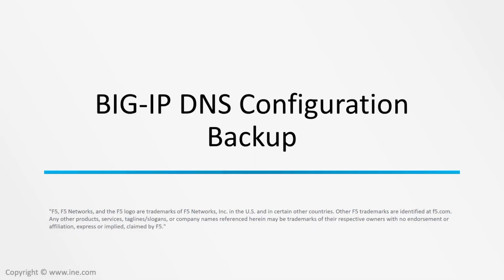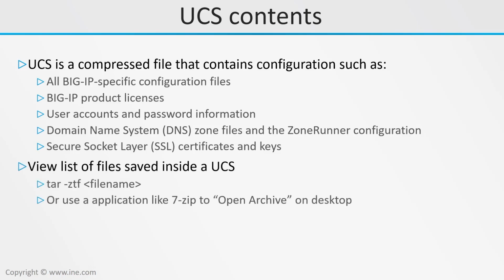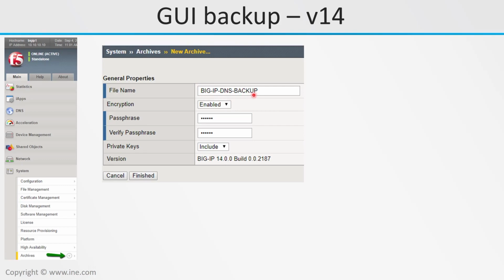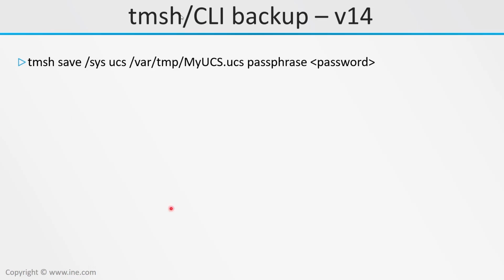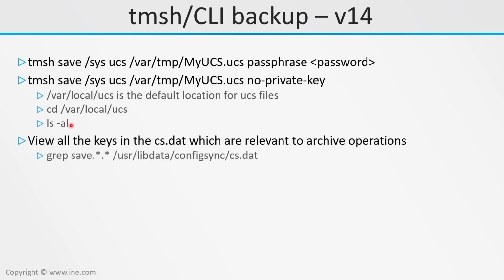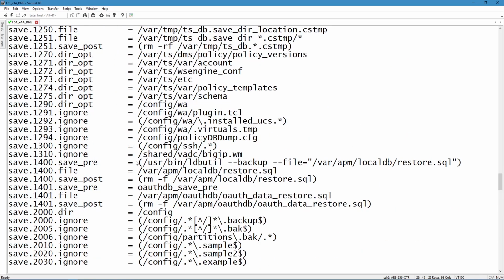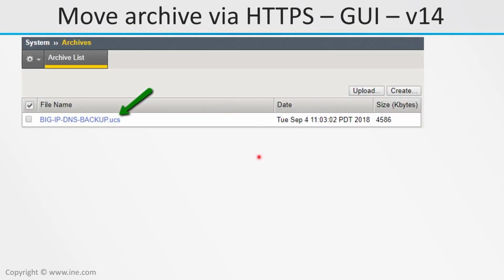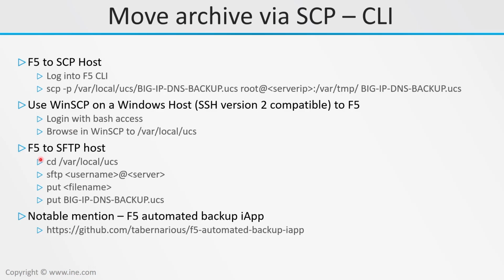BIG IP DNS Configuration Backup